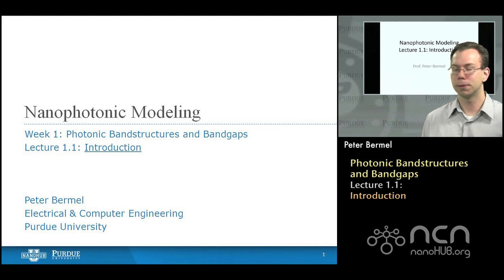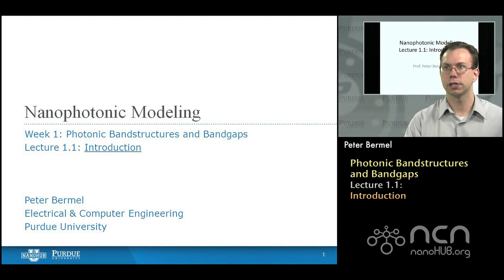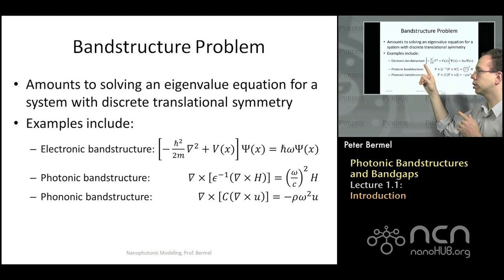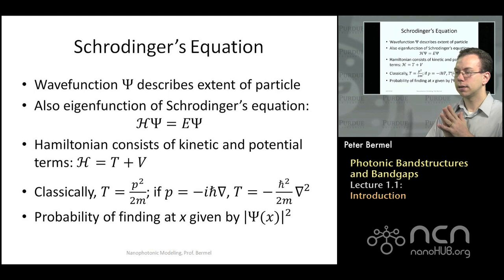nanoHUB-U Nanophotonic Modeling L1.1: Photonic Bandstructures and Bandgaps: Introduction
Table of Contents:
00:09 Lecture 1.1: Introduction
00:23 Bandstructure Problem
05:09 Schrodinger's Equation
08:56 Free Particle
10:26 Infinite Quantum Well
13:13 Finite Quantum Well
15:12 Kronig-Penney Potential
17:42 Next Class

Nanophotonic Modeling is a five week course that explores the next generation of optical and opto-electronic systems. Systems at the wavelength scale (nanophotonics) or smaller (plasmonics, metamaterials) stand ready to provide new capabilities for the next generation of optical and opto-electronic components, including new types of optical waveguides, lasers, detectors, and solar cells. This course presents advanced methods for simulating such nanophotonic and plasmonic optical systems, including photonic bandstructure solvers, transfer matrix analysis, rigorous coupled wave analysis, finite-difference time domain, and finite-element methods.